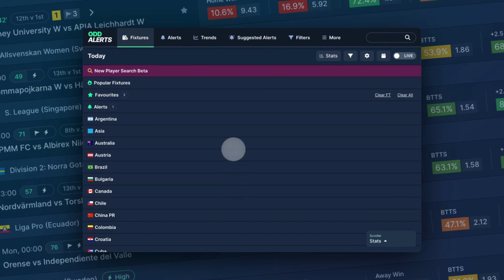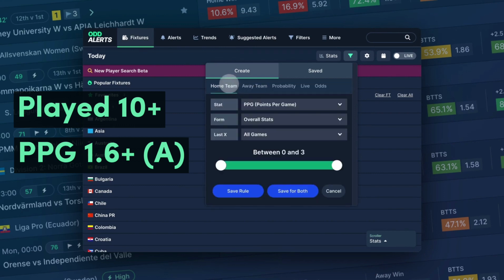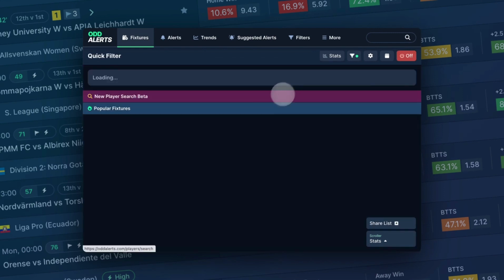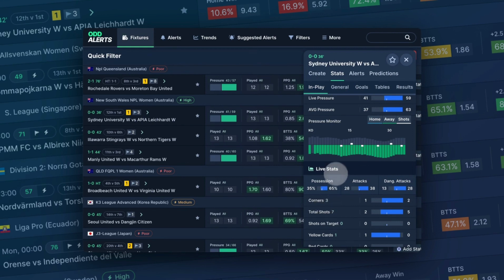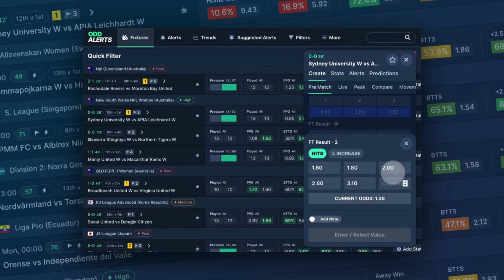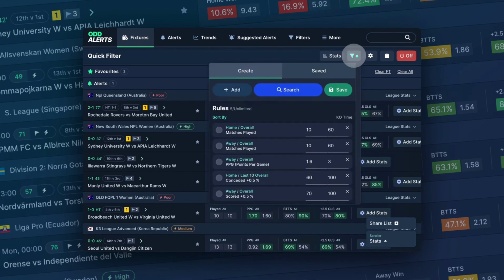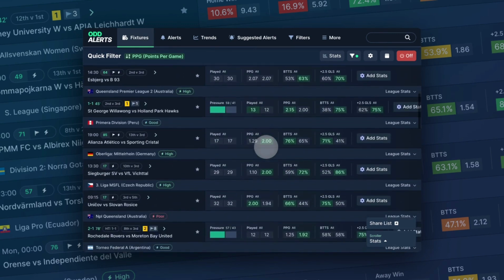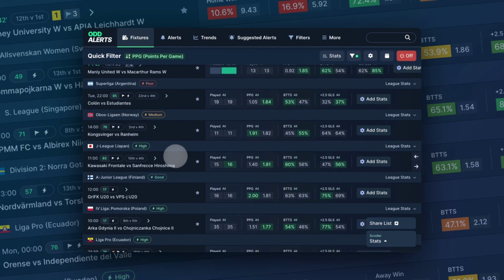Finding Successful Away Teams for Pre-Match or In-Play Betting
In this video, I am creating another quick-filter whilst giving my thoughts on the games and situations that come from it. All of this is spontaneous, as I think that's the best way for me to give you my honest and first impressions on games and situations when it comes to football betting. In this one, I am focussing on away teams that are in good form at the moment. Let me know if there's any specific markets you would like me to cover in a future video!